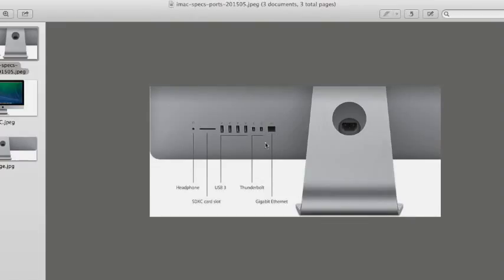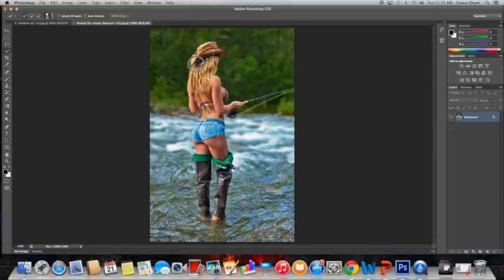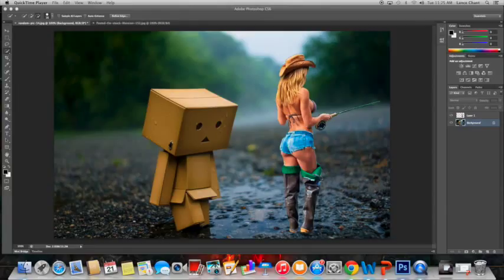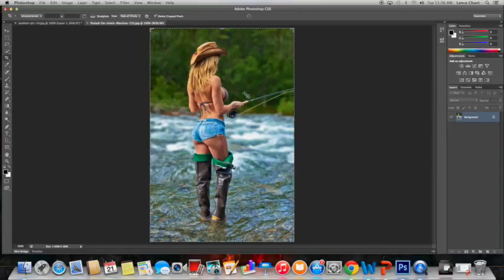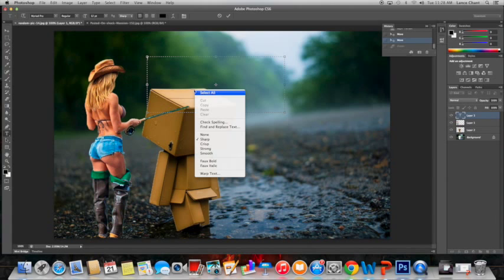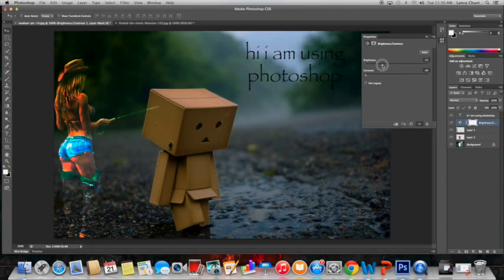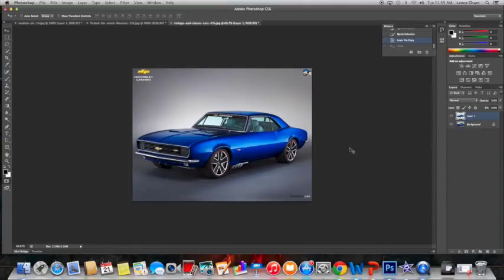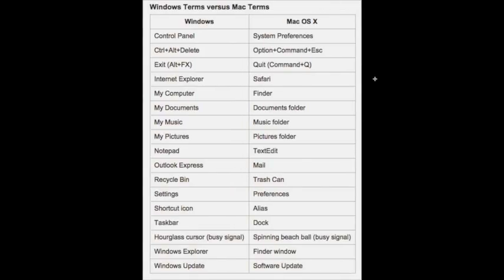photoshop tutorial by ellis rothwell